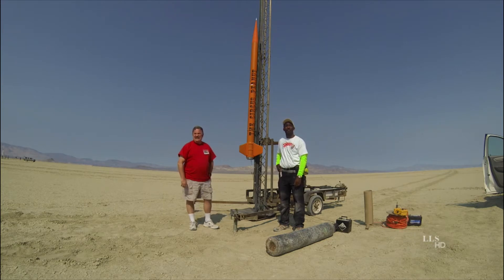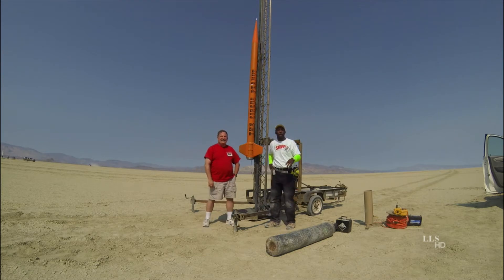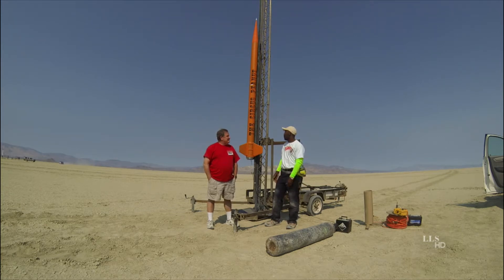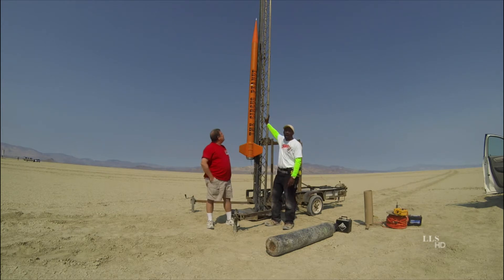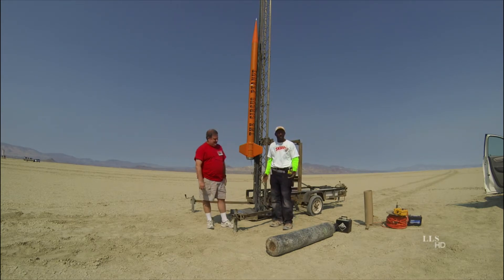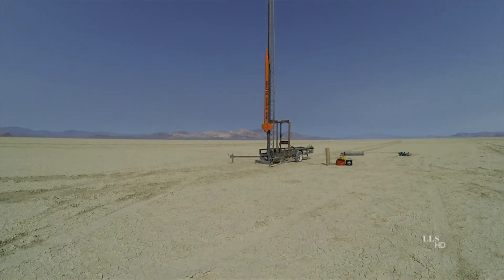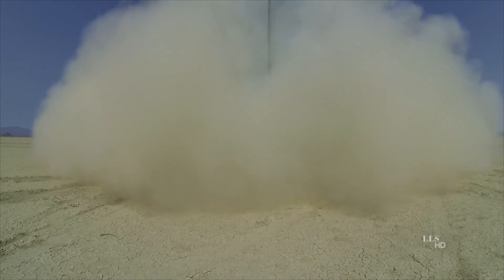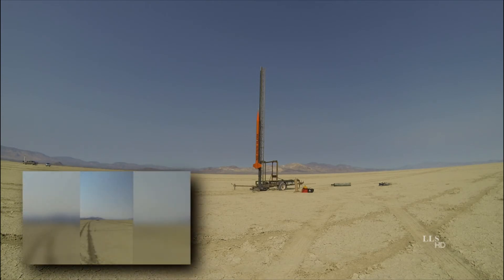ROCKETS Mag Balls 23 Gerald Meux Jr Circus Peanut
TRA Board member Gerald Meux Jr. The Circus Peanut rocket flight at Balls 23